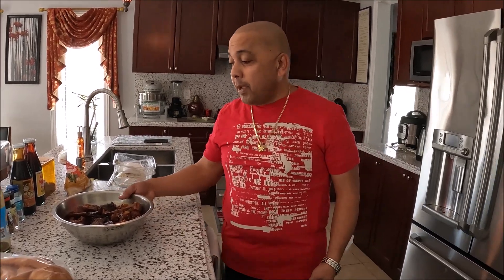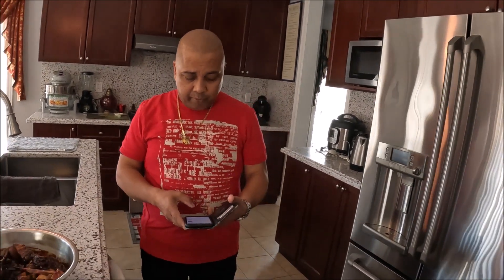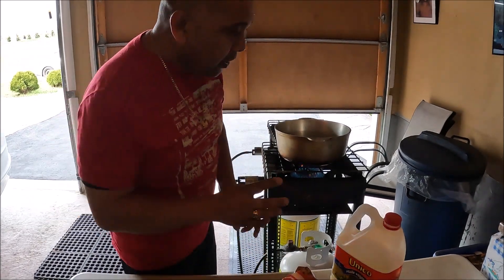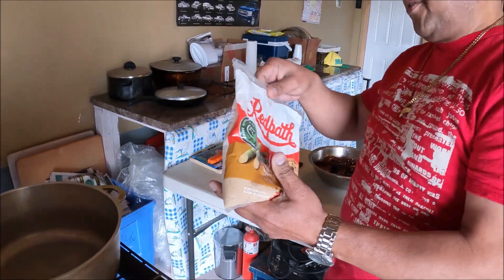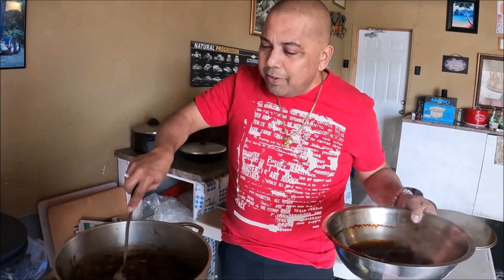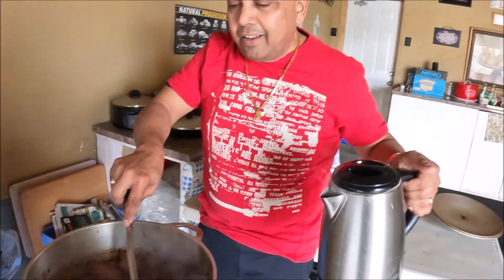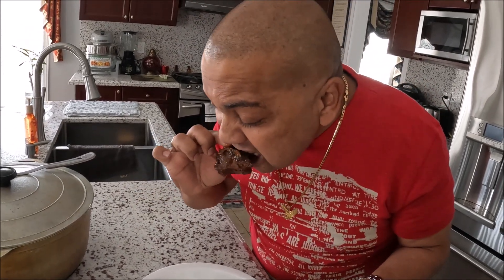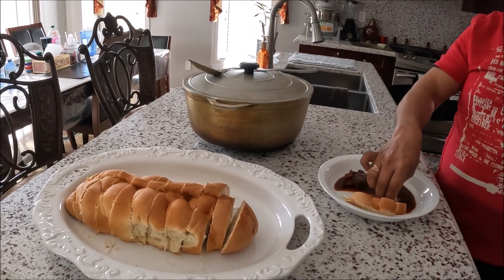Ram's guyanese style pepperpot.